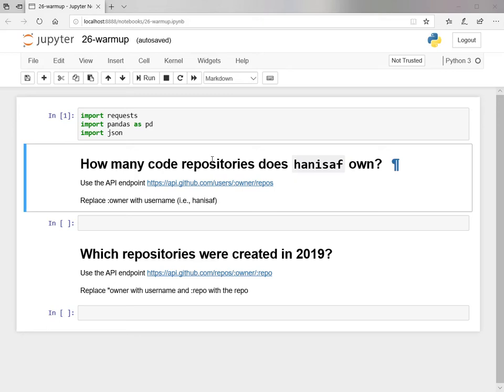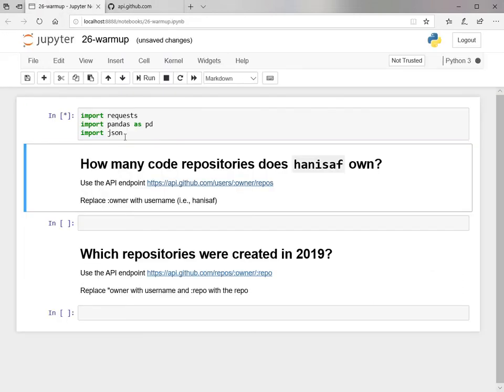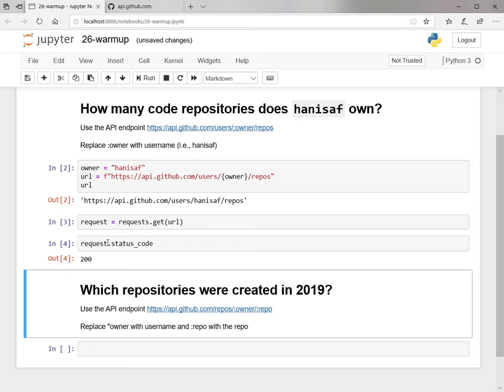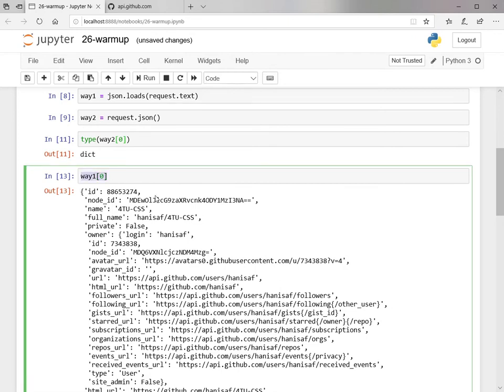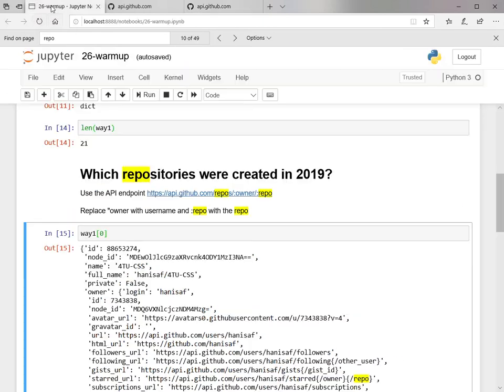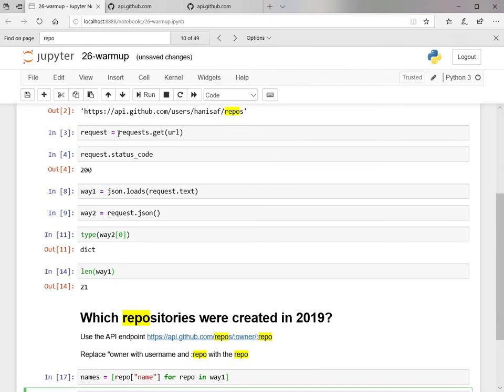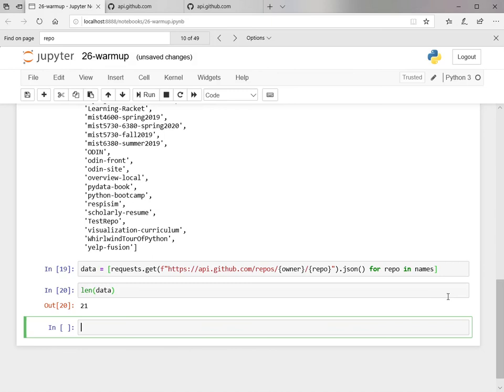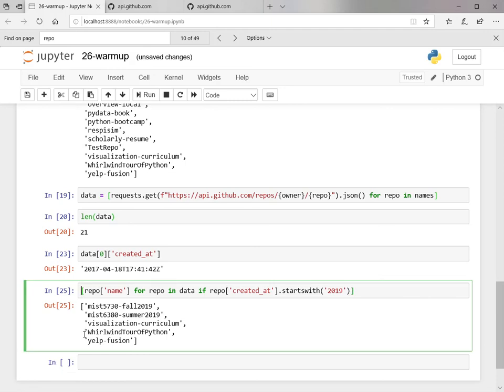Warmup - APIs JSON REST GraphQL